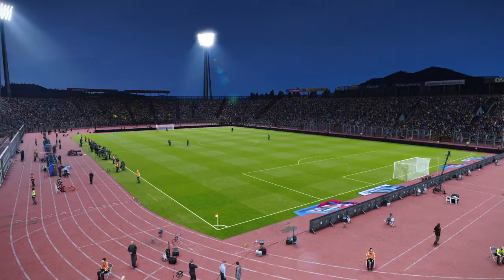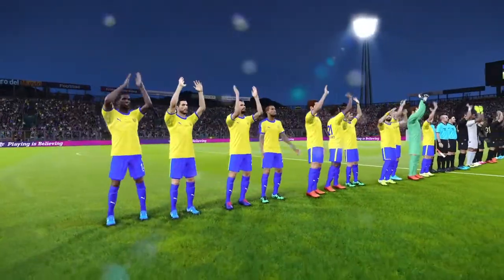PES 2020 | Ankaragucu vs Yeni Malatyaspor - Turkey Super Lig | 15 September 2019 | Full Gameplay HD